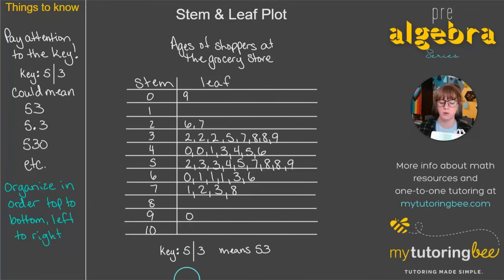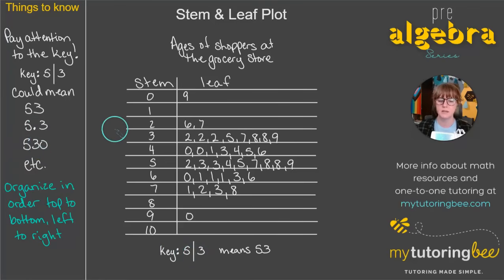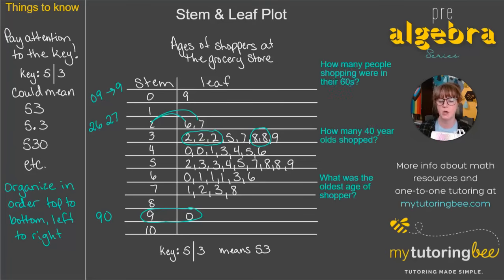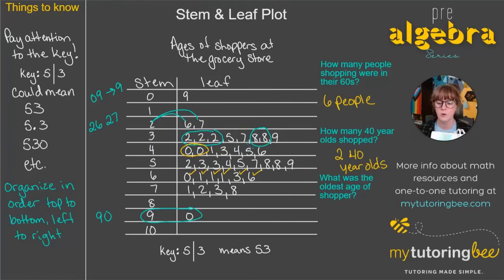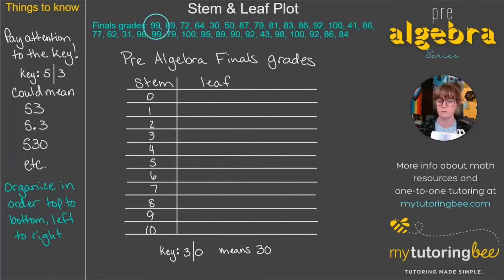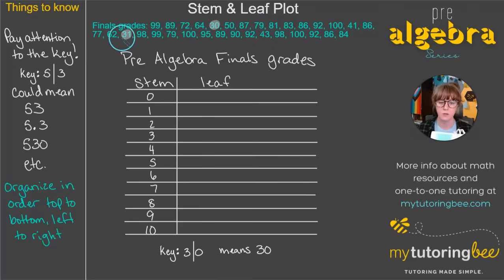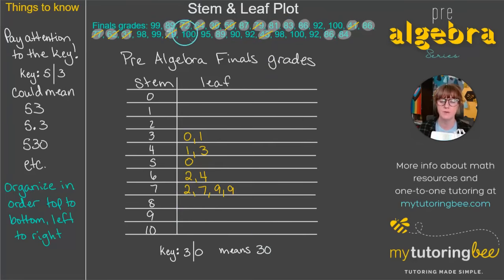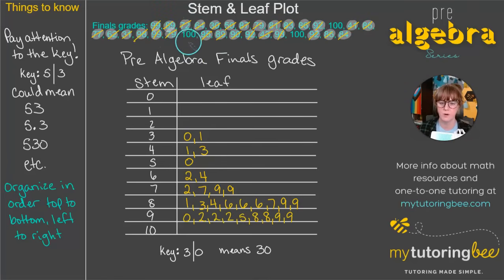How to Read and Create Stem and Leaf Plots with Examples | Organizing Data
In this video, we will cover what a stem and leaf plot is, how to read one, and how to make one! In the first example, we cover how to determine what is the stem and what is the leaf, how to use the key, how to order stems and leaves correctly, what each number in a stem and leaf plot represents, and answer some word problems related to the graph! In the second example, we take a list of data and complete the stem and leaf plot with that data.

This video answers these questions and more:
👍What is a stem and leaf plot?
👍How do I make a stem and leaf plot?
👍Which part is the stem?
👍Which part is the leaf?
👍Why are there so many numbers listed for the leaf section?
👍Why is there only one number represented for the stem section?
👍How do I order the data?
👍How do I read the stem and leaf plot?
👍Are stem and leaf plots like a frequncy table?
👍How do I read the key?

Chapters:
0:00 Intro
0:25 Reading the Key
1:55 Reading a Stem and Leaf Plot
3:45 Word Problems using Stem and Leaf
5:39 Make a Stem and Leaf Plot